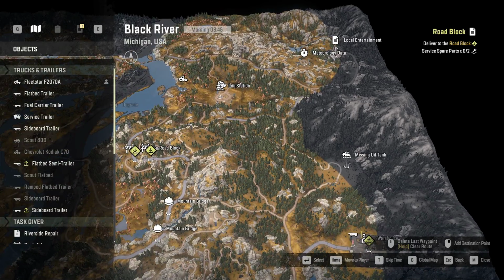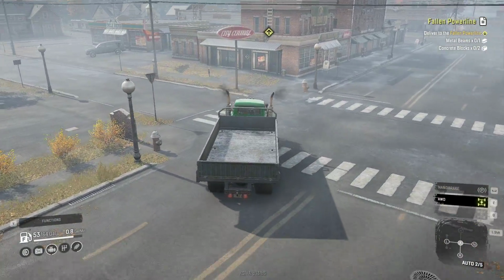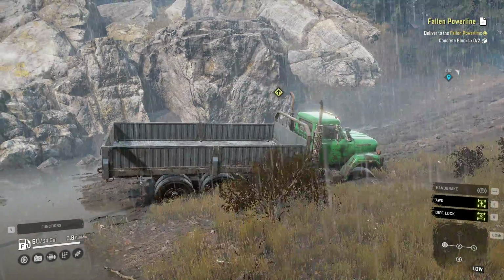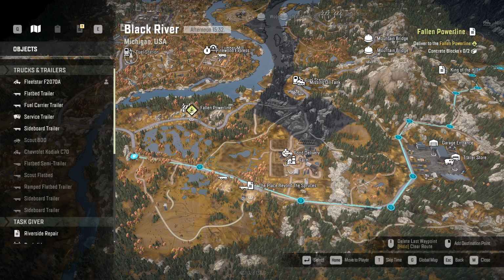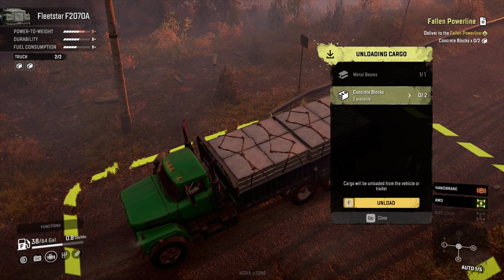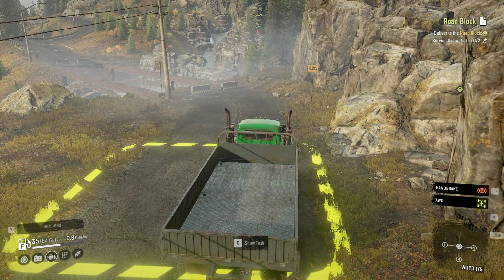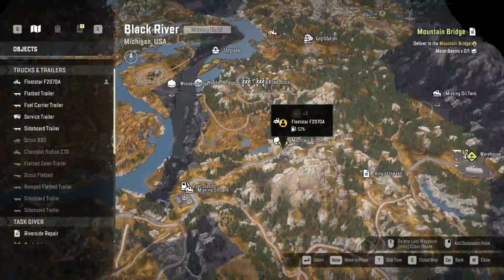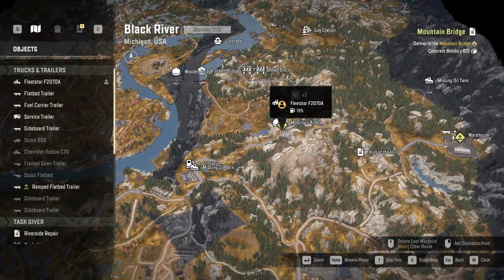SnowRunner Playthrough - Episode 7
Well with all those watchtowers out of the way for the first section of the Michigan maps looks like we need to start fixing those roads. Also do y'all like stories? well I sure hope so because I tell a long one in this episode. I may of also had way too many wobbly pops.

Thank you for watching my video and I would love if you took the time to give it a like, and if you want you can subscribe for more future content.

Want to learn more about me or see more of my content try out my Streaming channel on Twitch! at

Also want to see content from KUDREM?